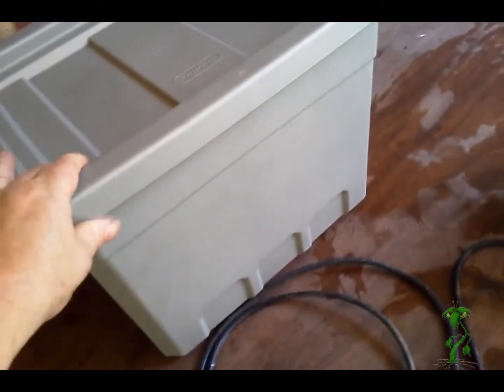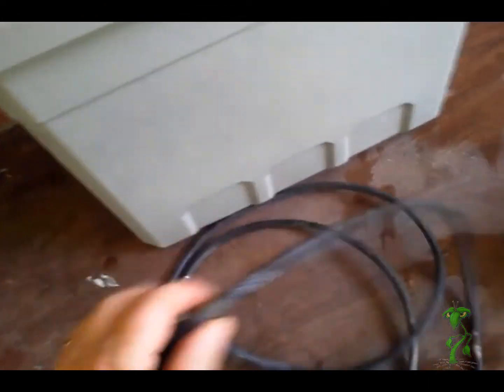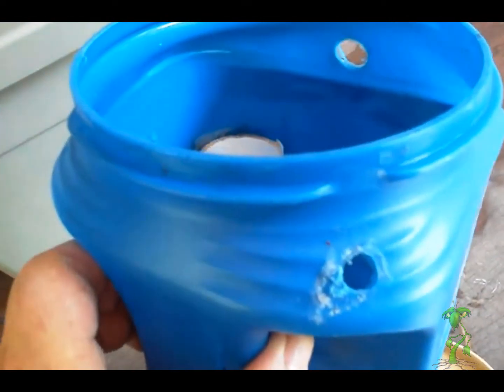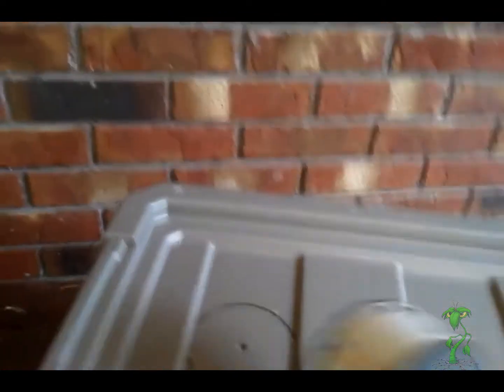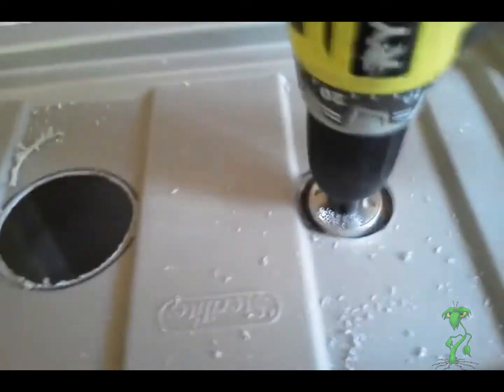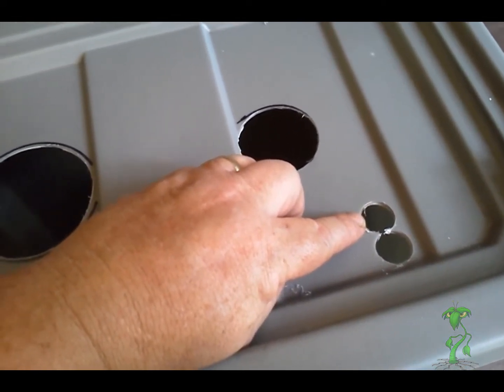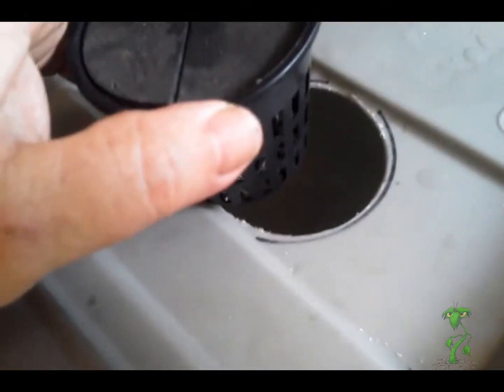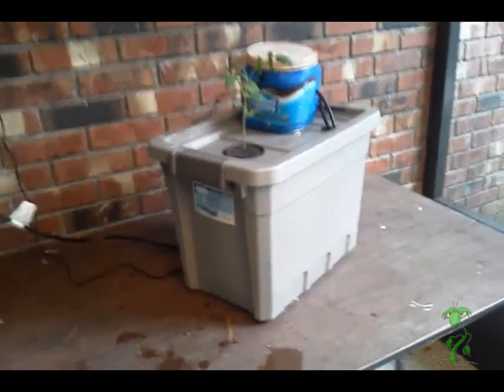Stand alone fogponics/ hydroponics system for under $15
Here we will build a stand alone fogponics/ hydroponics system for under $15